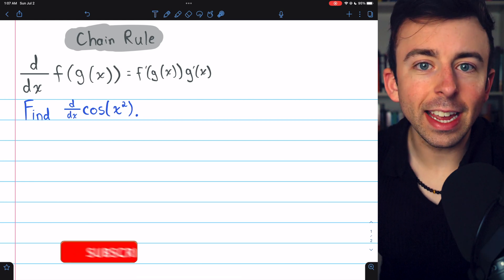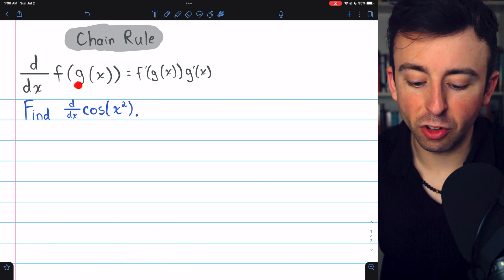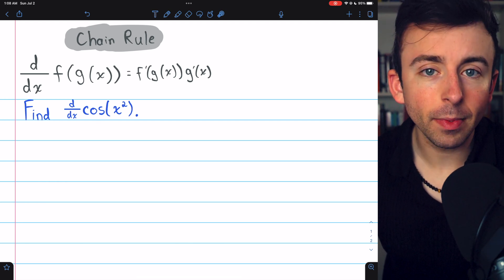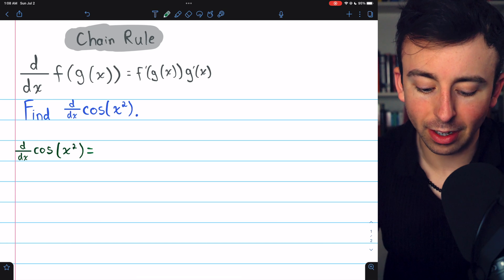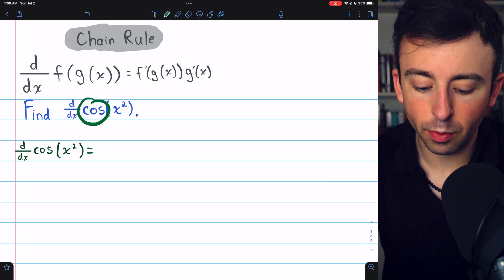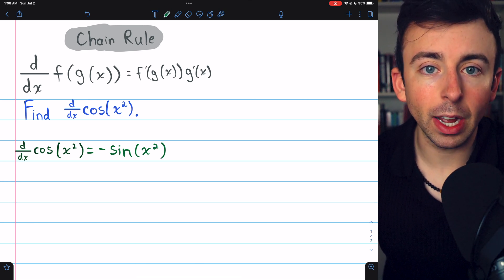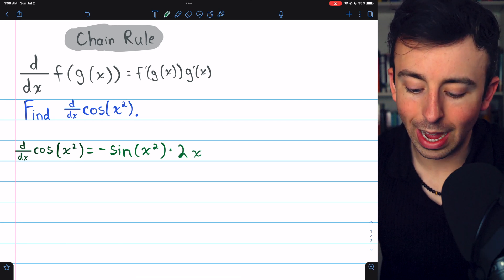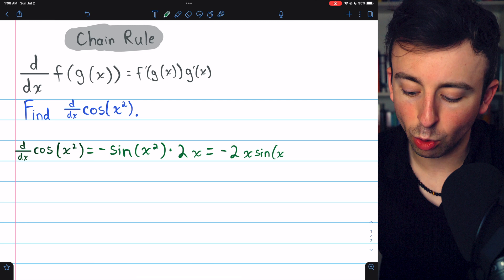Derivative of cos(x^2) with Chain Rule | Calculus 1 Exercises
We differentiate cosx^2 using the chain rule. The outside function f(x) is f(x) = cosx, and the inside function g(x) is g(x)=x^2. Then, f(g(x)) = cos(x^2), so we see we've identified the outside and inside functions correctly. Applying the chain rule, we have the derivative of f(g(x)) is f'(g(x))*g'(x) = -2sin(x^2).